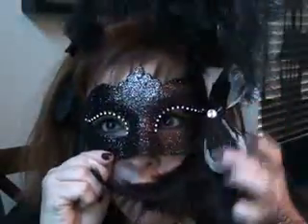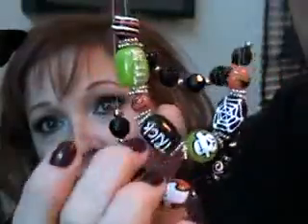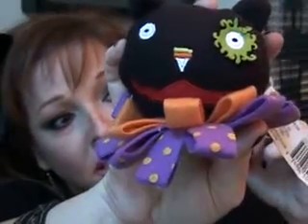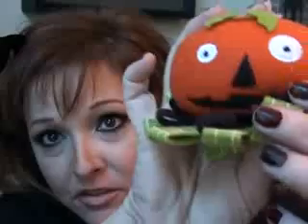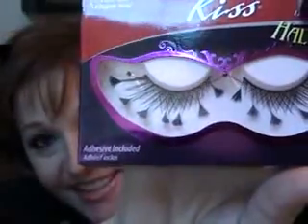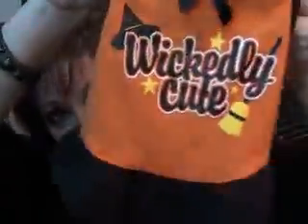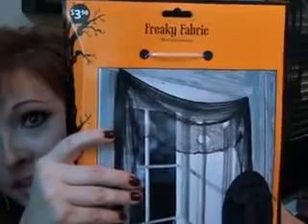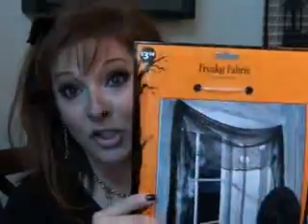Halloween Haul!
Today's Look:
EYES:  NARS "Galapagos" all over lid, MAC's "Wedge" in the crease, MAC's "Brule" under brow
BLUSH: Loreal's "Charming Cockatoo's Blush" (yep, I couldn't make that one up!)
LIPS: MAC's liner in "Staunchly Stylish" and MAC's "Jubilee" lipstick
NAILS"  OPI's "Mrs. O'Leary's BBQ"